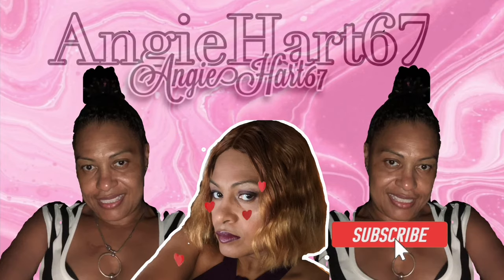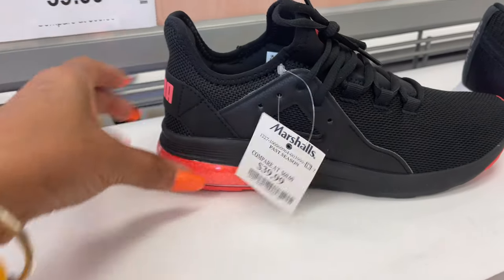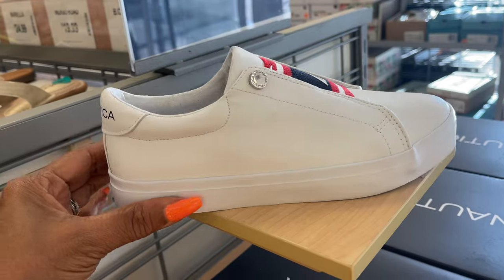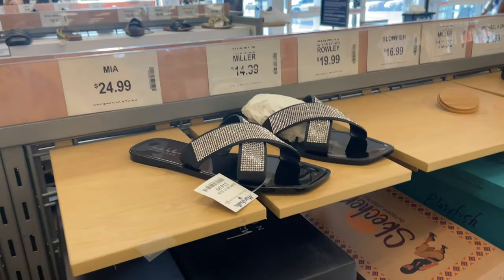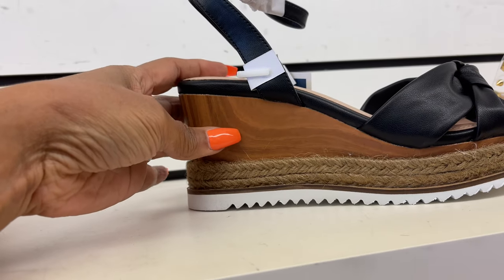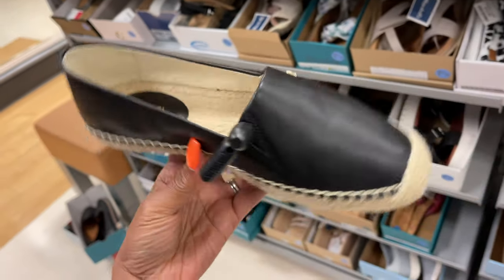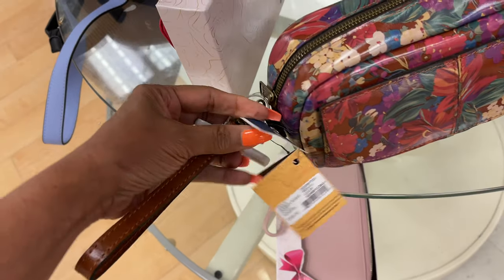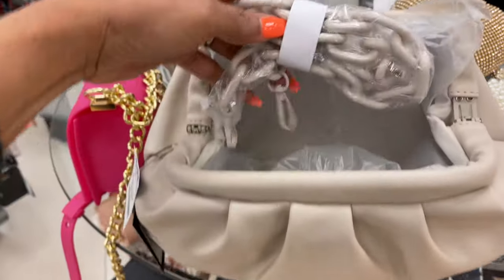MARSHALLS~ NEW SUMMER DESIGNER SANDALS & HANDBAGS 👜 May 23, 2021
Hi friends, I went to two stores, in Virginia  and Norwalk . Designer shoes and handbags.I hope you enjoy.

This is a shopping/ haul channel. Haul coming soon🎉💃🏾.

I love to shop , shopping is my exercise. Retail therapy
Living fabulously on a budget😉.

Store most frequent Marshalls -TJMAXX -Walmart